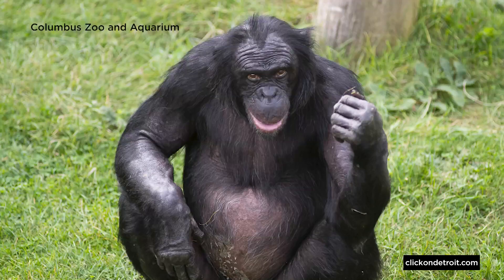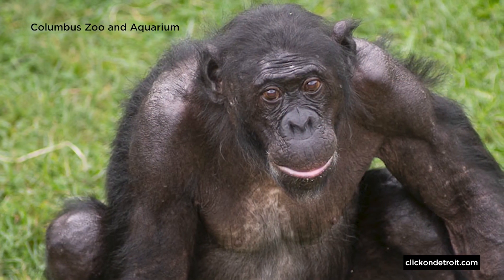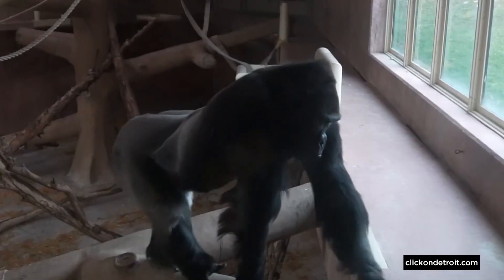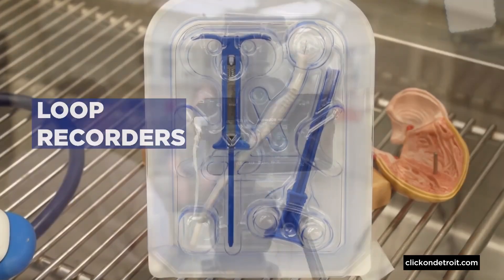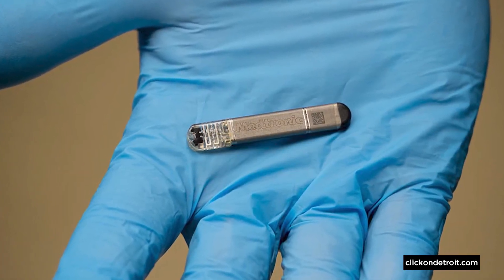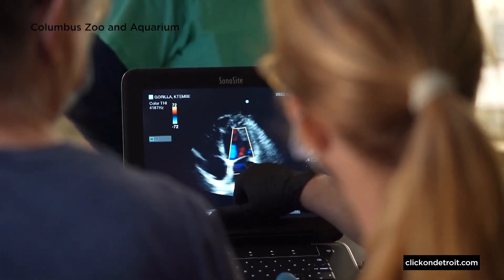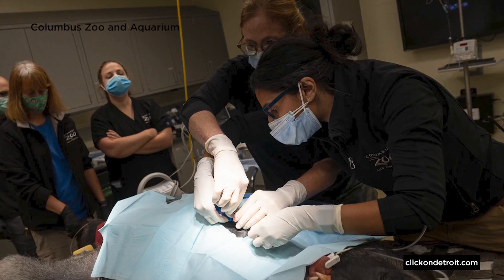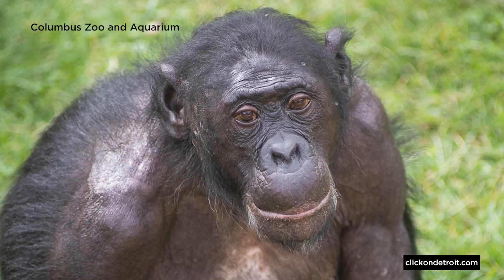Heart disease is the leading killer of humans and great apes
Heart disease is a leading killer of humans, so it should not be that big a surprise that it is also the leading killer of great apes. Just as we have worked to improve human heart health, the Great Ape Heart project is making similar strides among great apes.